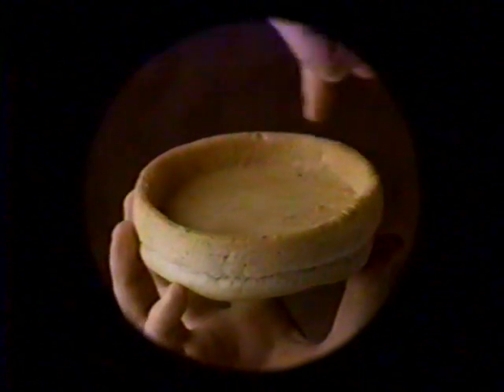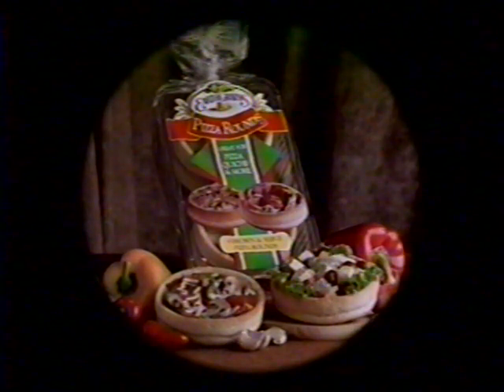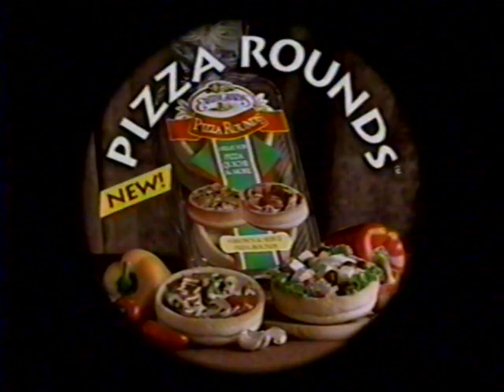1994 Earth Grains "Pizza Rounds" TV Commercial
The commercial originally aired on December 16th, 1994. It was run during the "Simpsons" series finale on KNXV Channel 15 in Phoenix AZ.